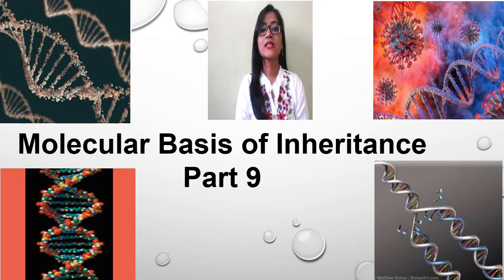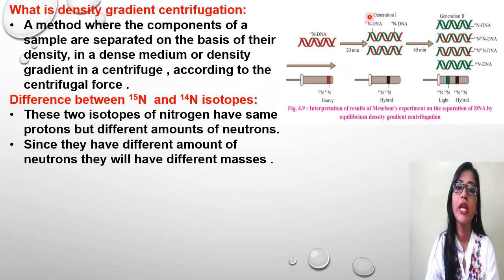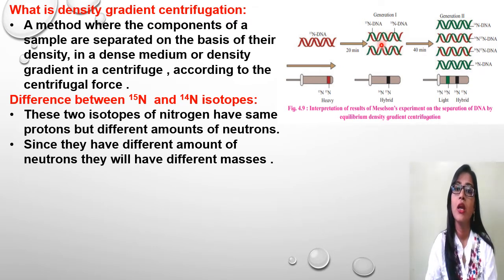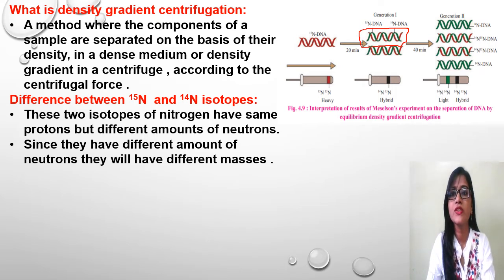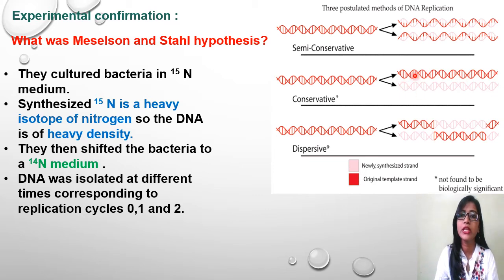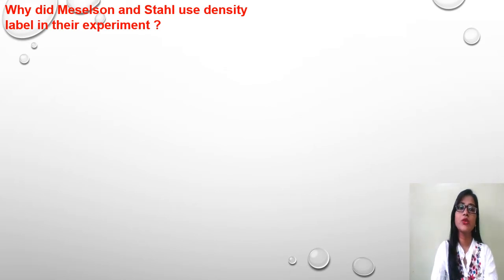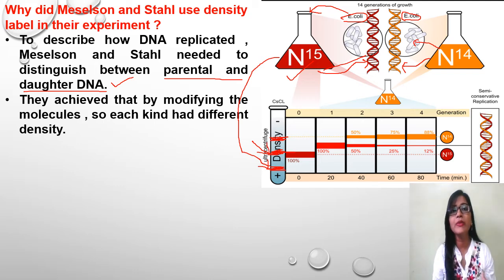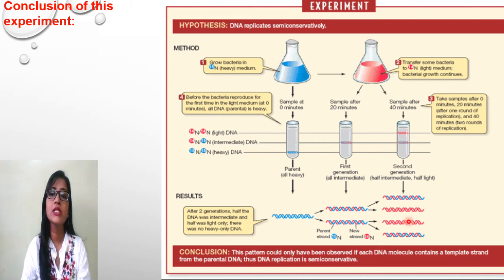Molecular Basis of Inheritance part 9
This video explains the steps involved in Meselson and Stahl experiment . They proved that DNA gets replicated by semi - conservative mode of replication. They used density gradient method to prove their assumption.

E. Coli bacterial cells were used in their experiment. They also used heavy and light isotopes of nitrogen ( because N - bases are present in abundant amount in the structure of DNA) to differentiate the old and new strands of DNA , as the isotopes were light and heavy , they got different bands in the centrifugal tube by using density gradient centrifugation .

presented by - Priyanka Pimpalgaonkar